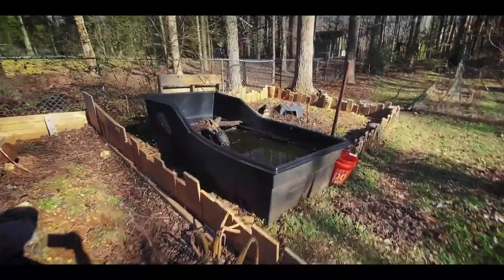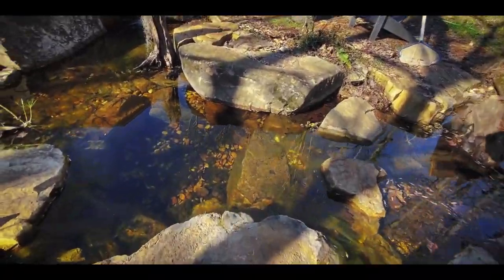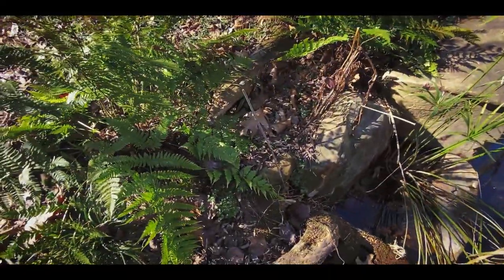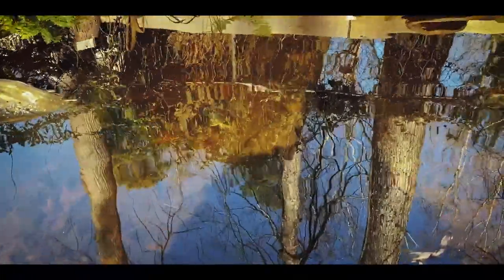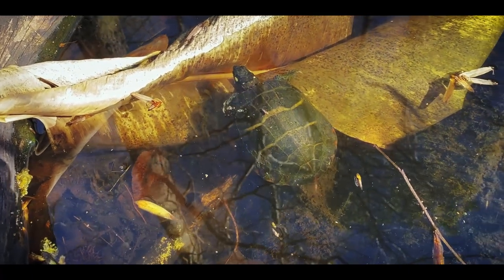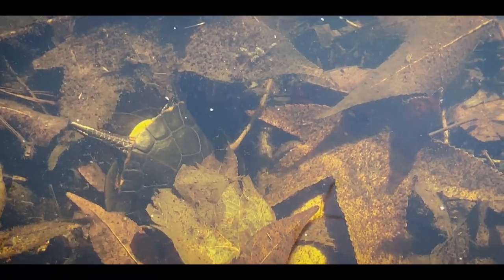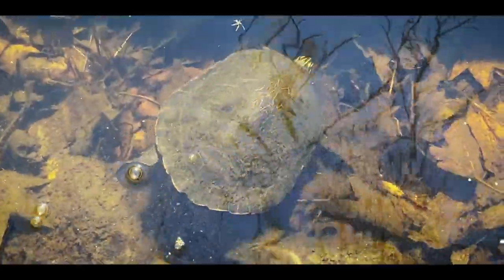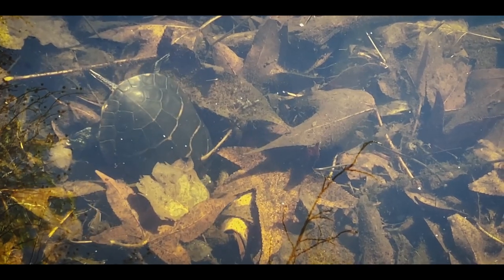AMAZING Painted Turtles!! Backyard VLOG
Today i visit with some painted turtles while they are active after a night in the 20'sF. This species is one of the most cold tolerant reptiles on earth

Big thanks to Aquascape, The Turtle Room, Jamie Garzot, Glenn Thiltgen, Charles Moorcroft, Robb Herrington, Matthew Hills, Nhi Ho, Charlie Moore, and Patreon members: Jasmine C, Robert Brem, Katja Petrovic, Teiryn, Matthew, Robin Brashear, Decompression Stop, Mark Sakaarson, Davis M Benn, Zoran Vukadinovic, Leaf Mimic, and Ed H West. Thank you for your support!